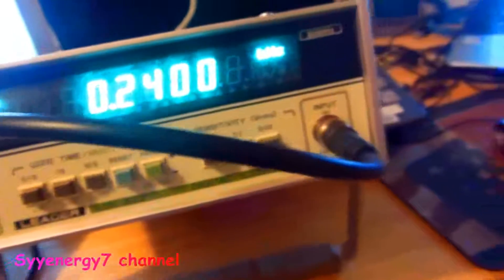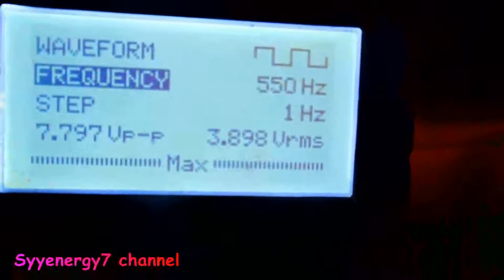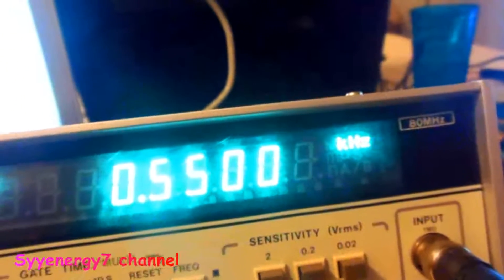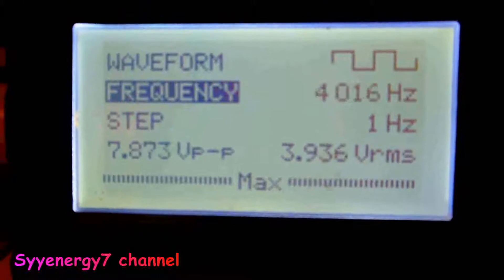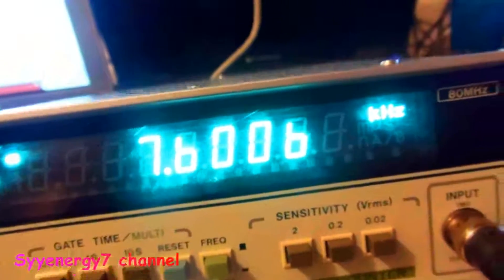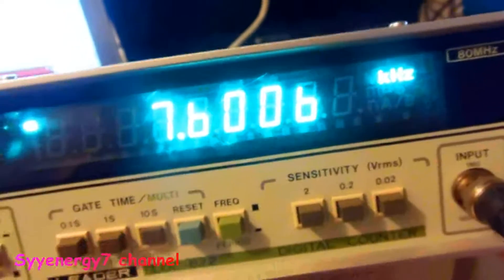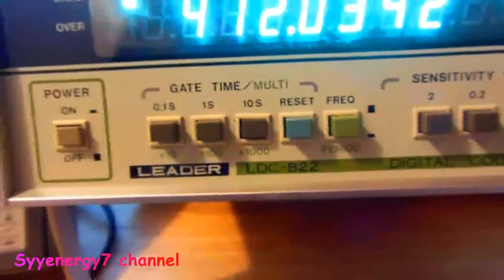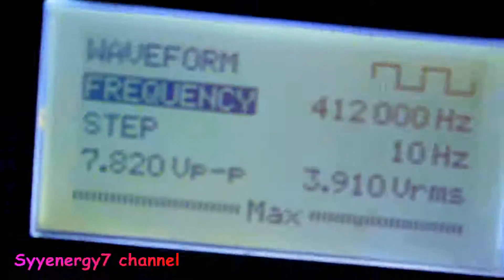Velleman HPG1 Frequency Generator Accuracy shown on a Leader LDC 822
A complete function generator in pocket format. It is surprisingly more accurate than I thought it would be.

    DDS type generator (Direct Digital Synthesis)
    DAC resolution: 10 bits
    frequency range: from 1 Hz to 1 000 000 Hz (± 0.01%)
    frequency steps: 1 Hz 10 Hz 100 Hz 1 kHz and 10 kHz
    waveforms: sine square and triangle
    sweep function with bi-direction option
    output voltage: max. 8 Vpp
    real output level measurement: dBm / Vrms or Vpp readout (± 3 %)